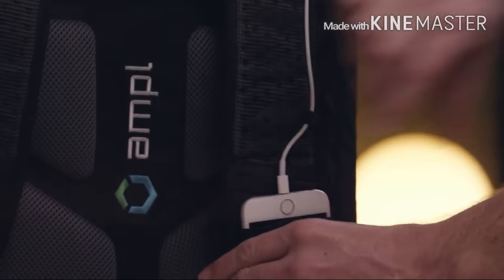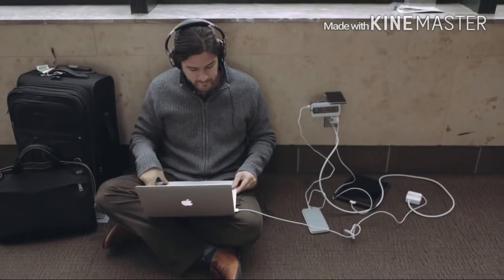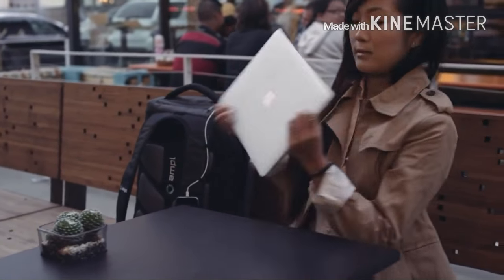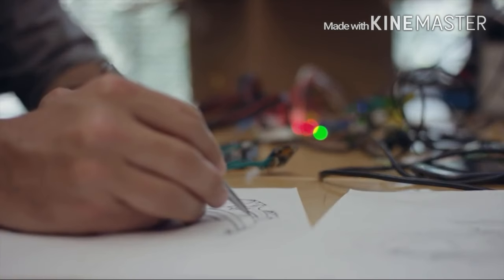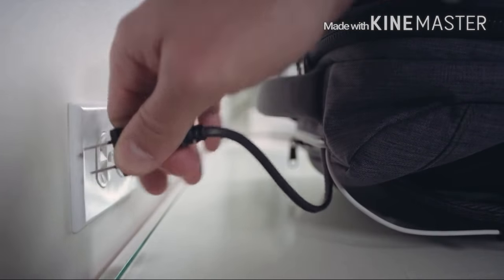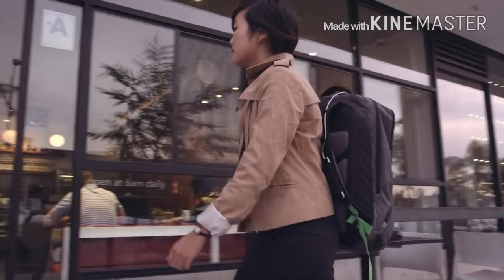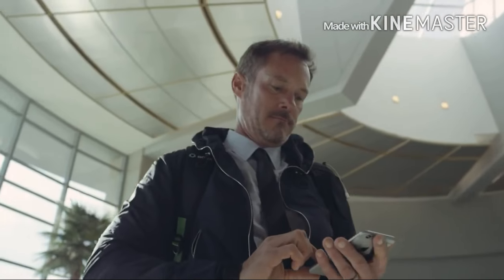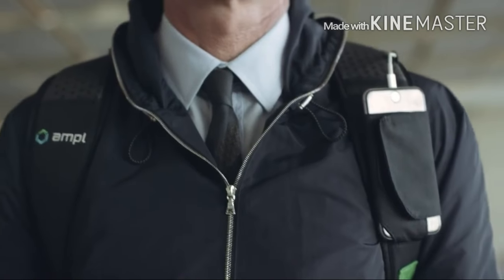AMPL - The World's Smartest Backpack | Indiegogo | Charging Station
POWER EVERYTHING

Charge all your gadgets with expansion batteries and a USB port in every pocket.

PROTECT GEAR

Keep your gear safer with innovative shock absorbers and a water-resistant coating.

SMART CONTROLS

Monitor and control charging from the app, without ever opening a zipper.

Control at
your fingertips

Control charge levels on the customizable AMPL SmartAPP dashboard. Get alerted if you leave your bag behind.

Smart Backpack

Compatibility: Smartphones, Tablets and USB devices
Power: 22 Wh (6,000 mAh)
Weight: 4.9 lbs
Customizable: Dock up to three batteries at a time
Fast Charging: Rapid-charge technology charges 2.5 faster.

Credits To :- AMPL Labs